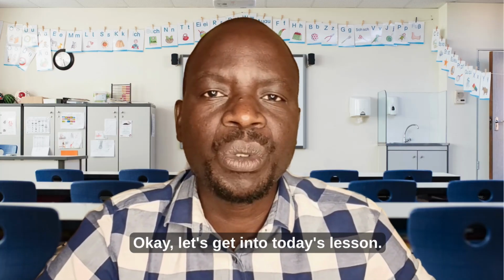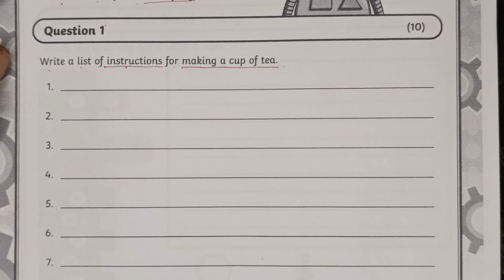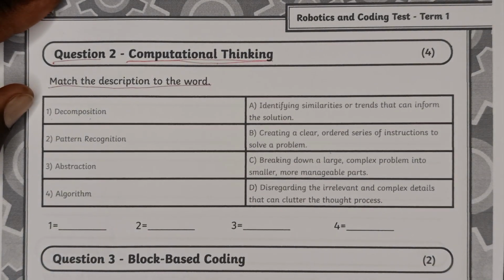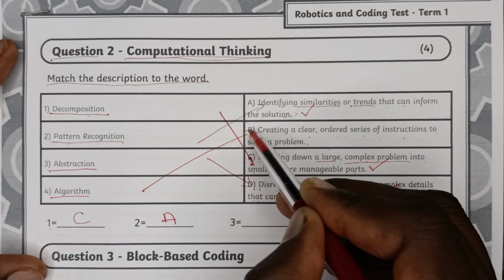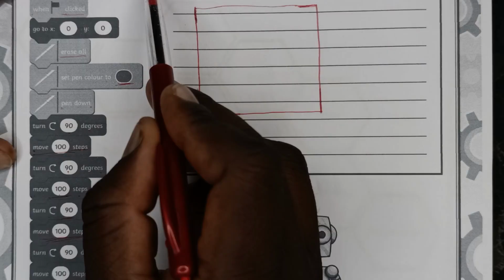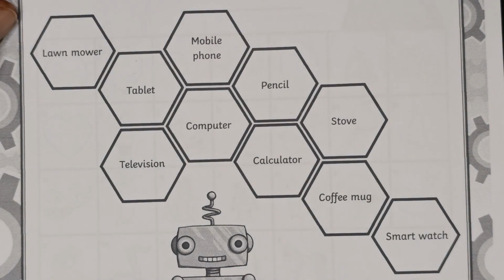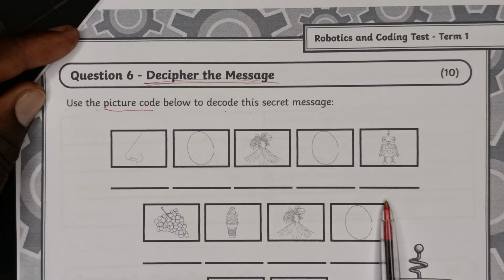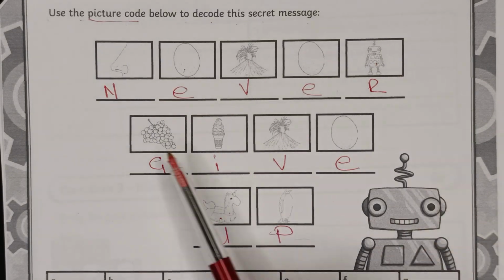Grade 4 Robotics and Coding. Algorithms, Coding and Computational Thinking. Proficient School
In this lesson, we cover key Grade 4 Robotics and Coding Term 1 topics from the CAPS curriculum. The goal of this video is to help learners understand the foundations of coding, problem-solving, and computational thinking in a fun and easy-to-follow way.

This comprehensive lesson includes:
🤖 Algorithms and Sequencing (Question 1) – writing clear, step-by-step instructions (e.g. how to make a cup of tea).
💻 Computational Thinking (Question 2) – matching the four key elements (decomposition, pattern recognition, abstraction, and algorithm).
🧩 Block-Based Coding (Question 3) – analysing a simple code that draws a square and explaining what it does.
⚙️ Robotics Definition (Question 4) – understanding what a robot is and what makes it different from ordinary machines.
🖥️ Computing Devices (Question 5) – identifying which items are not computing devices (e.g. lawn mower, pencil, stove, coffee mug).
🔐 Decoding and Cryptography (Question 6) – solving a fun picture code to reveal the secret message “Never give up.”

This video is perfect for:
✅ Grade 4 learners starting Robotics and Coding
✅ Teachers looking for CAPS-aligned classroom support
✅ Parents and tutors helping children with homework and revision

At Proficient School, we aim to help learners develop 21st-century digital skills through engaging, practical lessons that make coding and robotics fun, relevant, and easy to understand.

Proficient School, Rudolph Mathumbu, Grade 4 Robotics and Coding, Grade 4 CAPS Robotics, Grade 4 Coding Term 1, Grade 4 Robotics Revision, Grade 4 Computational Thinking, Grade 4 Coding Algorithms, Block-Based Coding Lesson, CAPS Robotics and Coding South Africa, Grade 4 Coding Activities, Grade 4 Coding and Technology, Robotics for Beginners, Algorithm and Sequencing Grade 4, Pattern Recognition Lesson, Decoding and Cryptography Grade 4, Grade 4 Term 1 Exam Prep, Teaching Robotics South Africa, Grade 4 Learning Videos, Pass Grade 4 Coding, CAPS Digital Skills